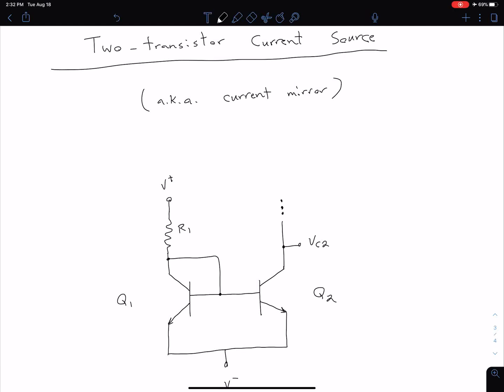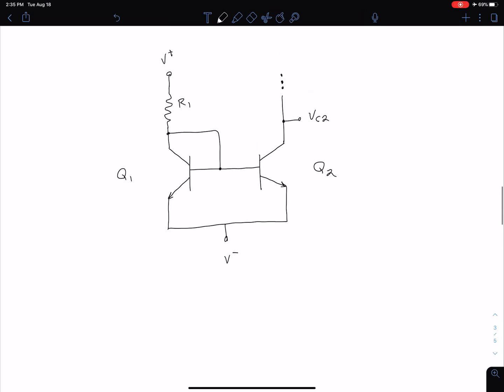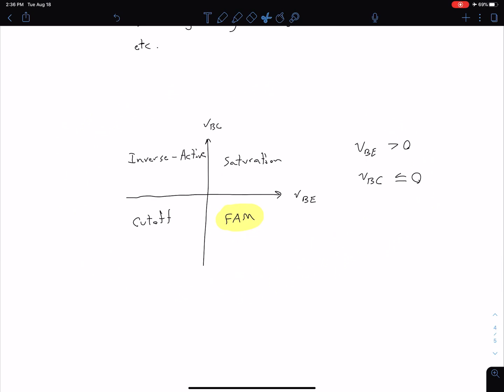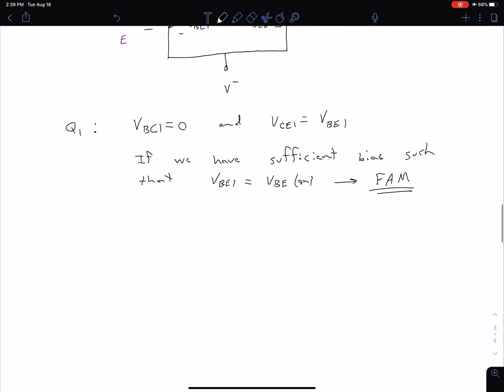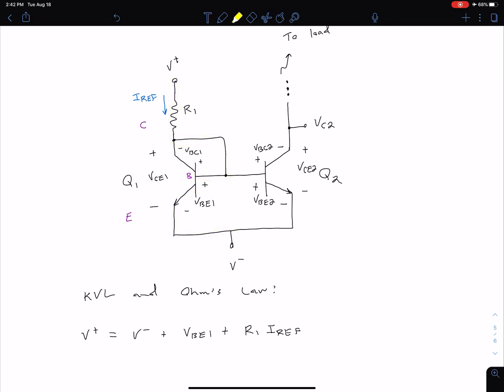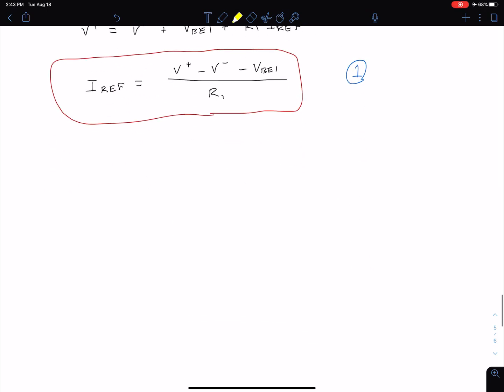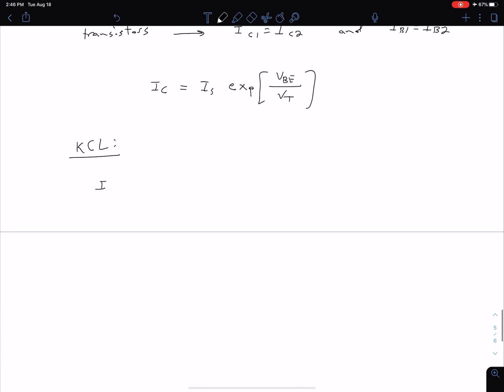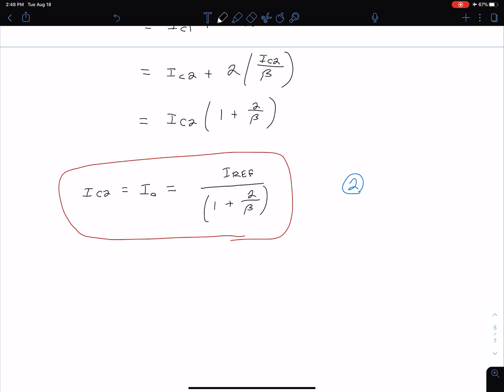IC Biasing - Two Transistor Current Source